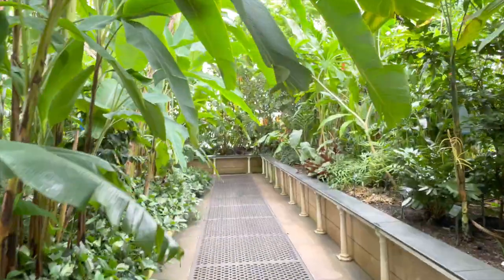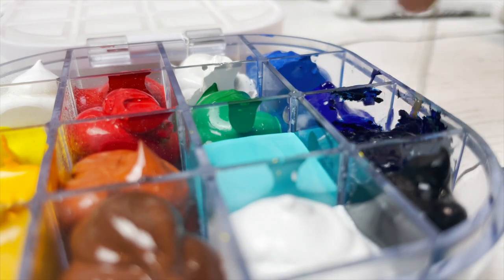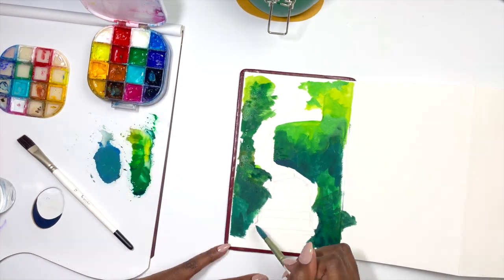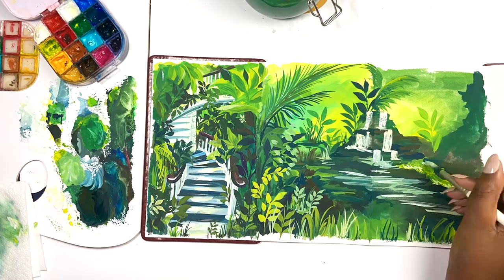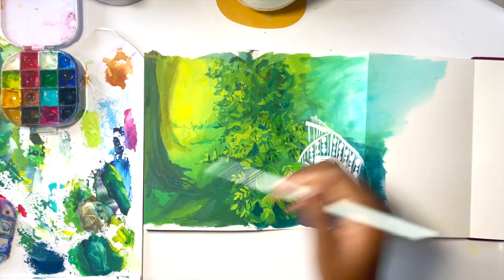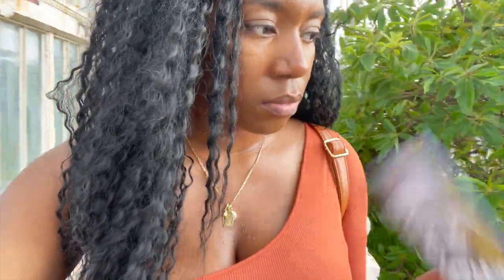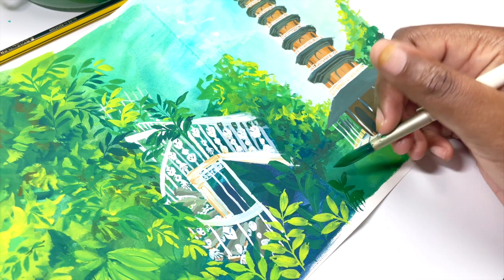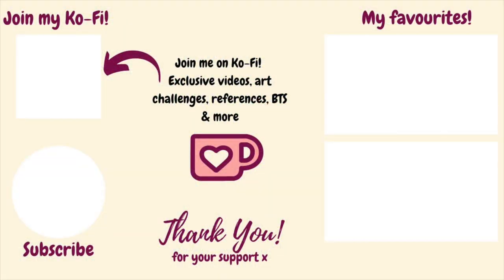Painting Kew Gardens | Gouache Tips & Panoramic gouache painting in accordion sketchbook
In this video I take you with me as I explore and paint the stunning Kew Gardens! While doing so I will also touch on some of the questions I received about gouache!

💫 💫Amazon💫 💫
🎨 Accordion Sketchbook
🎨 Everyday sketchbook portrait
🎨 Gouache brushes & roll
🎨 50% Watercolour block

💫AMAZON LISTS💫
Wish List
My favourites
Youtube favourites